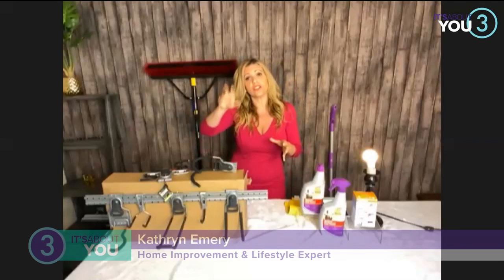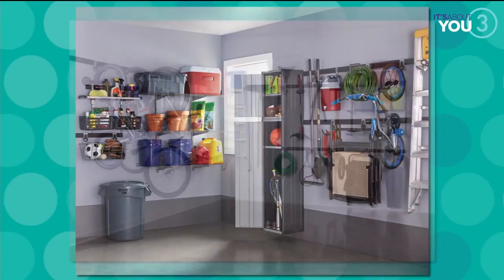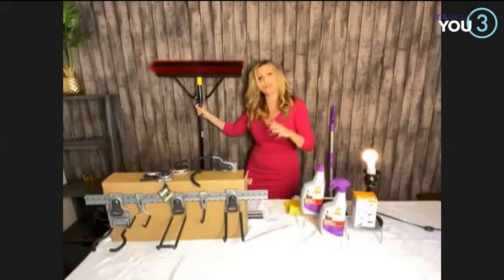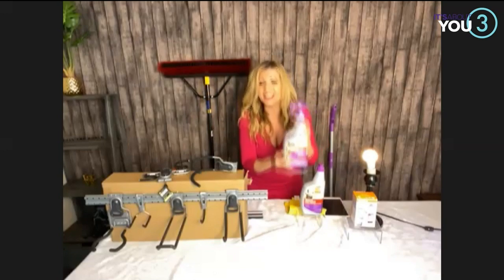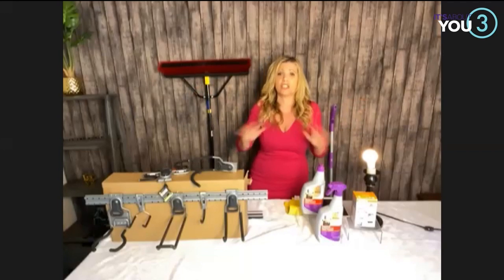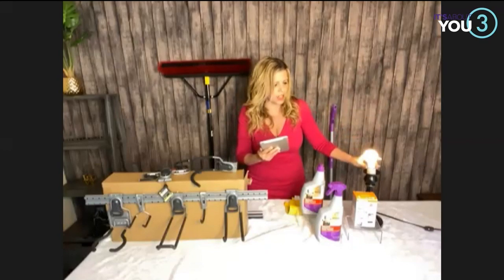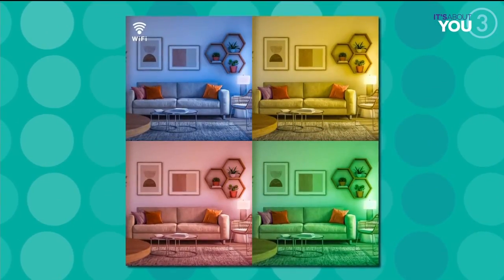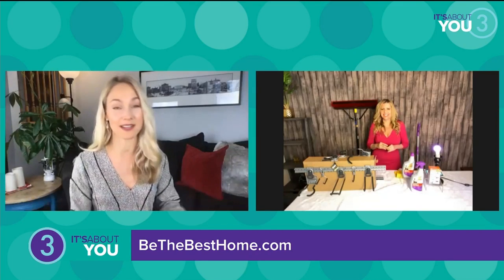Two Smart Blonde Gals Talking Home Improvement Goals for 2021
Kathryn Emery, Home Improvement & Lifestyle Expert visited one of her favorite friends Alexa Lee on WKYC-TV3 Cleveland "It's All About You" to talk about some New Years Projects for the Home.

For a list of items seen in the TV segment